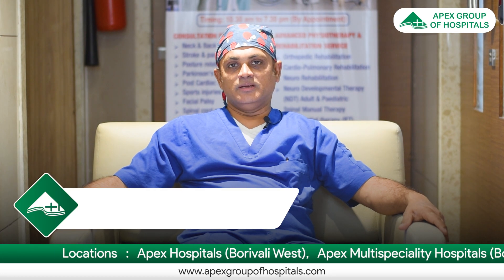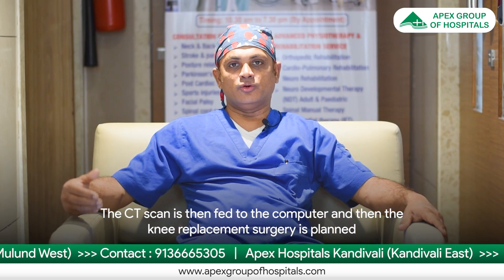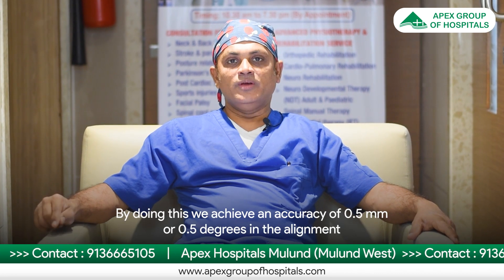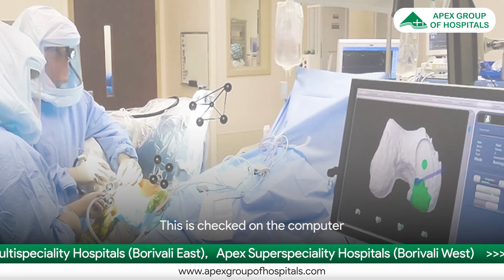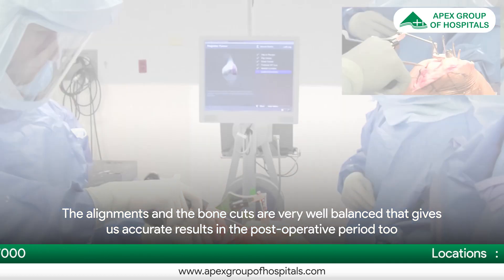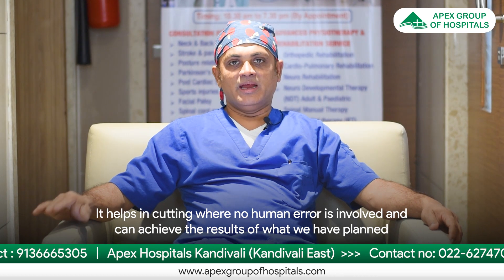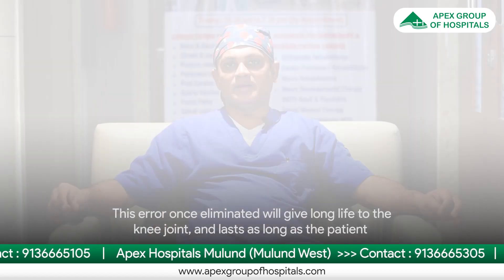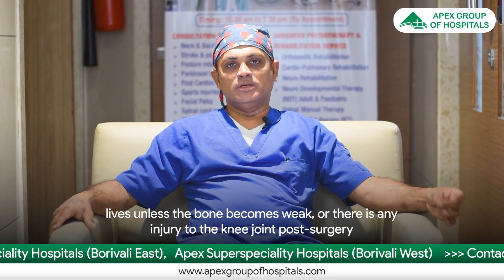Robotic Knee Replacement Surgery | Dr Vividh Makwana | Apex Group Of Hospitals | Mumbai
Robotic Knee replacement surgery is one of the advanced types of surgical experience that provides you with all types of surgical benefits that are for your well-being. But when it comes to new technology we want to know what would that be about. So here is a small video by our expert specialist Dr Vividh Makhwana sharing some benefits of the Robotic Knee Replacement surgery.